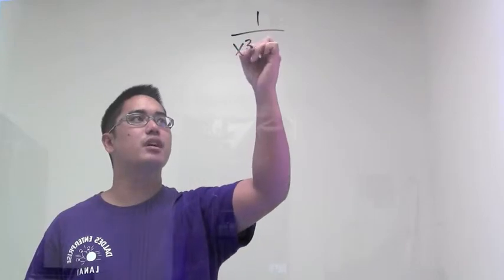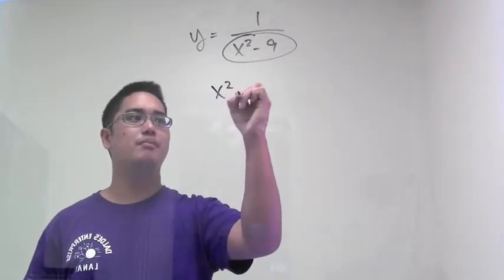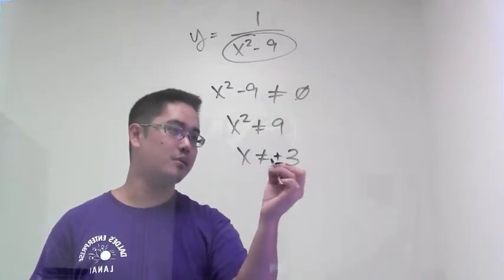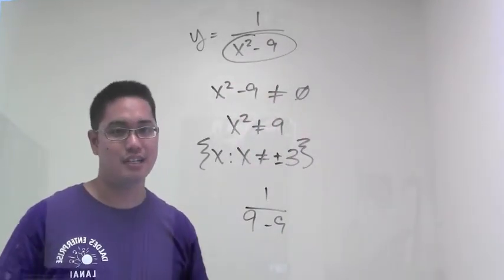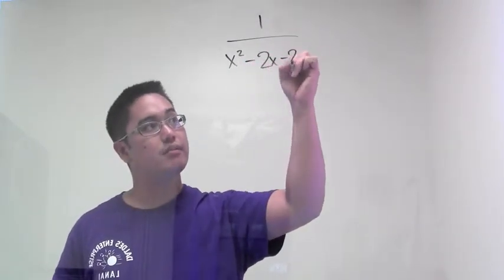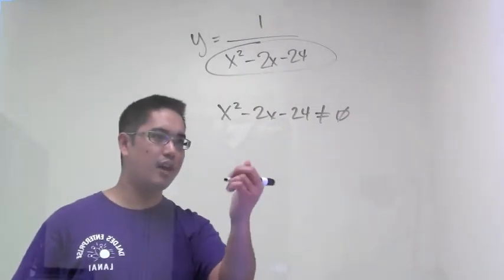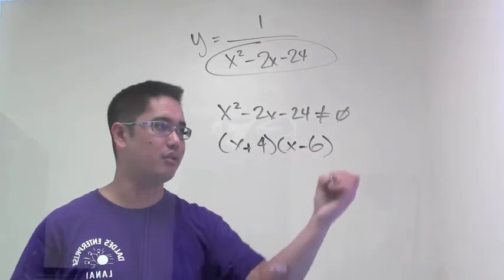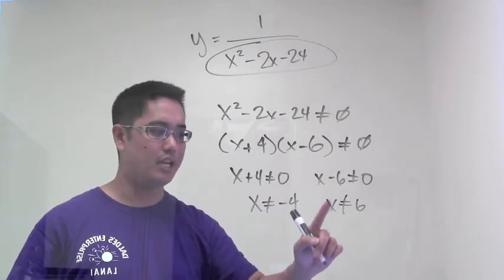Func 9b 1